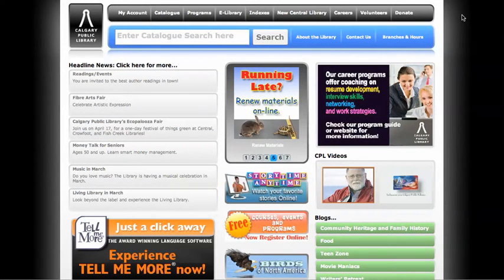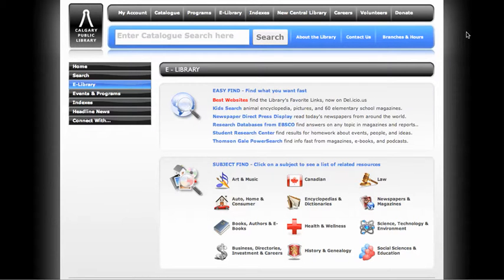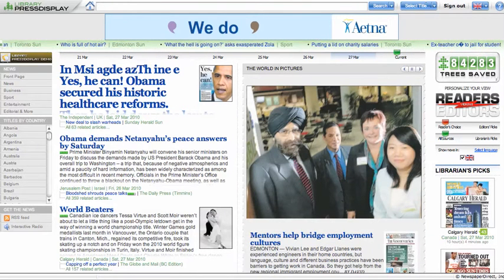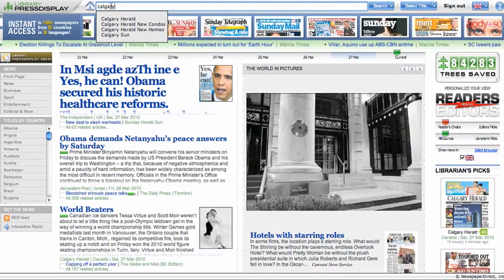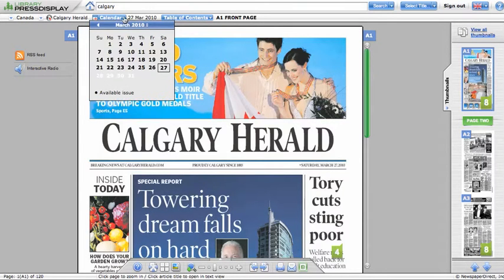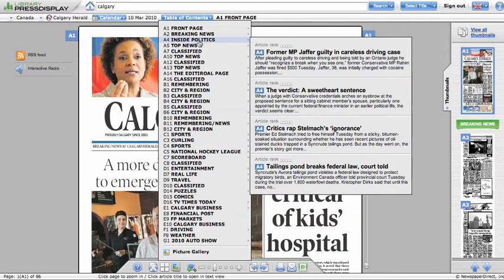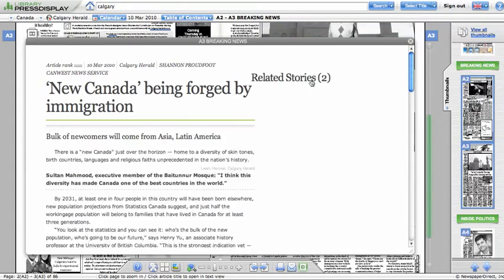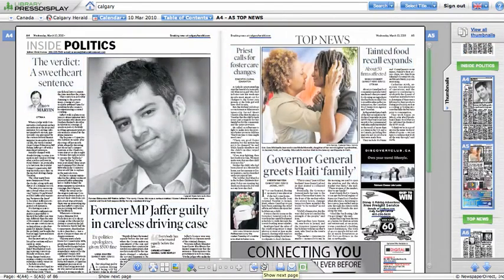Newspaper Tutorial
Captured by juliabrewster